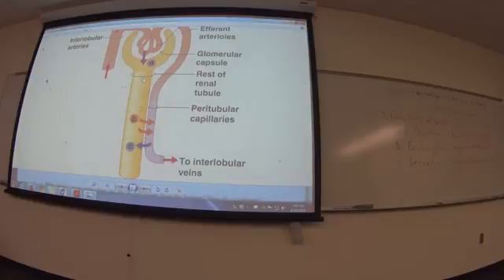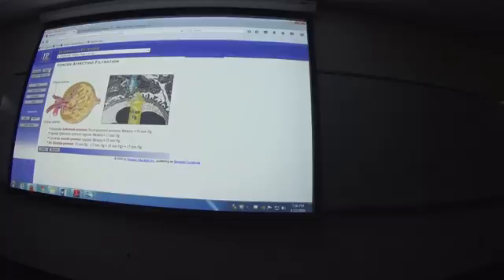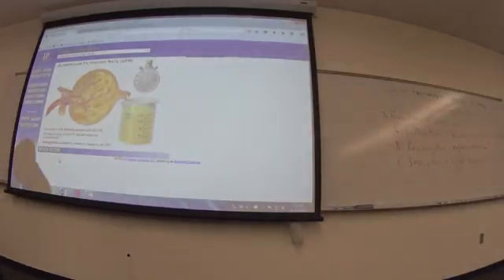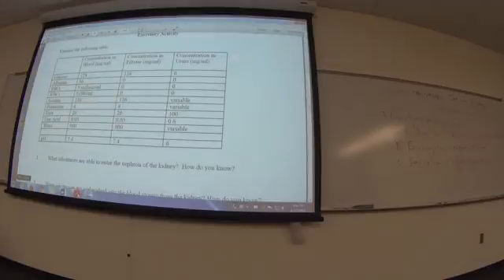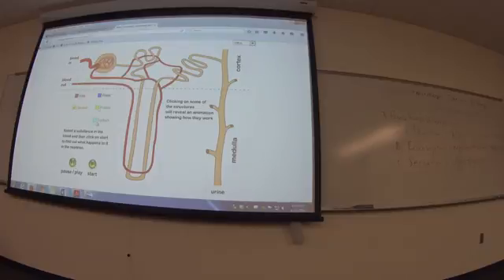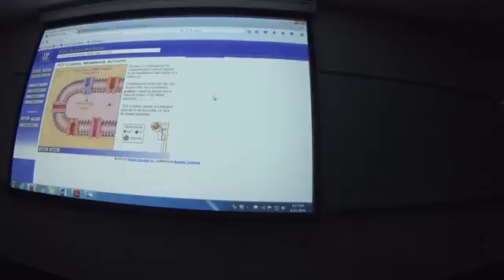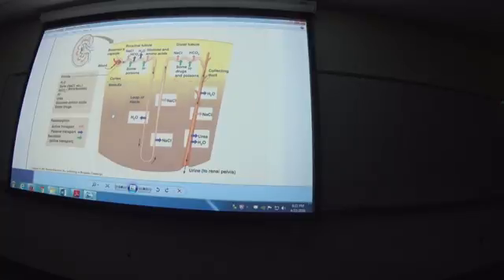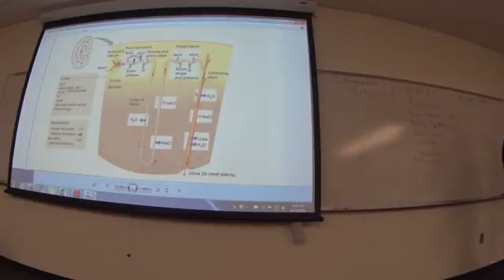Urinary System (2/2)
3:40 Animation

8:21 Graph

26:00 Animation

29:15 Animation

38:15 Nephron Anatomy